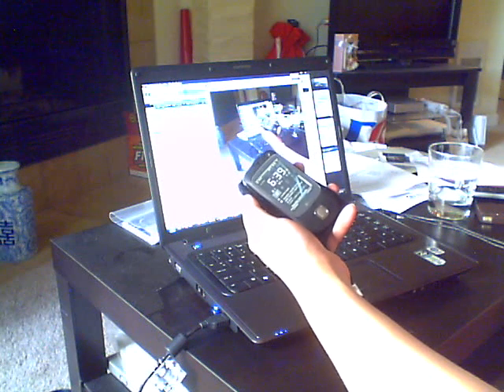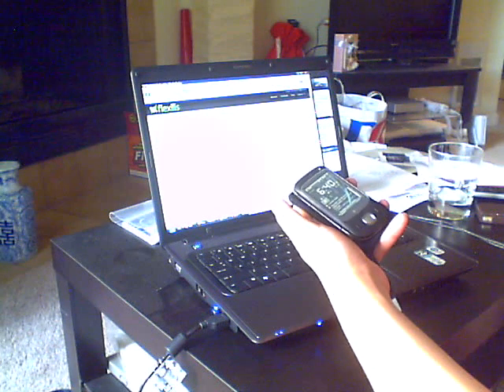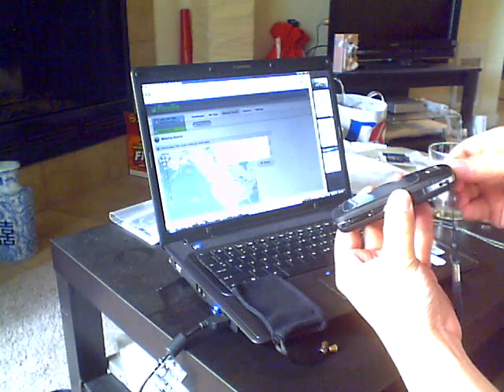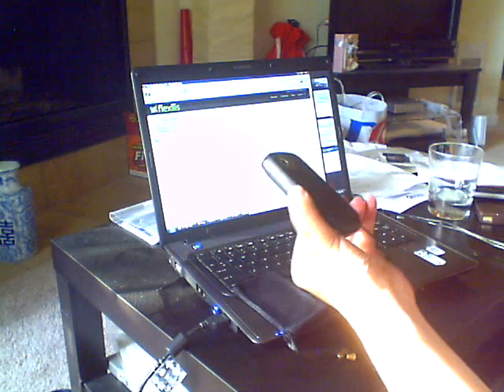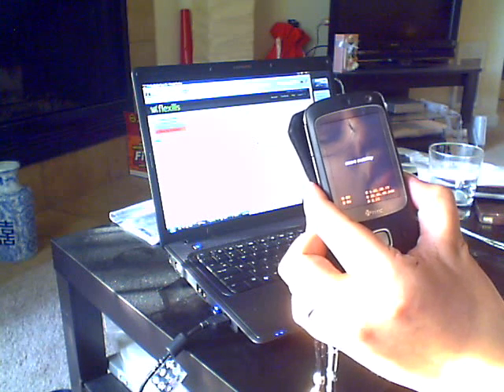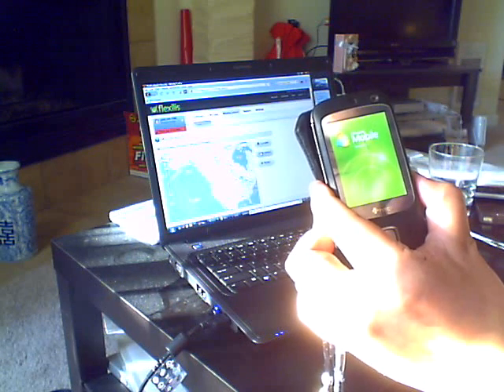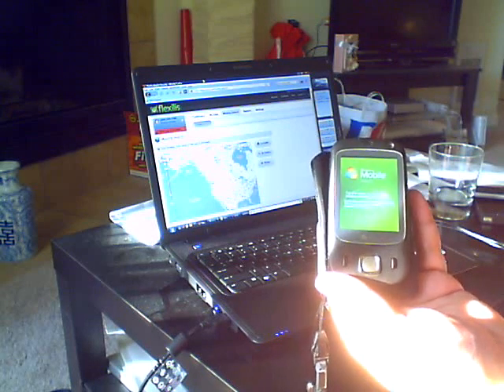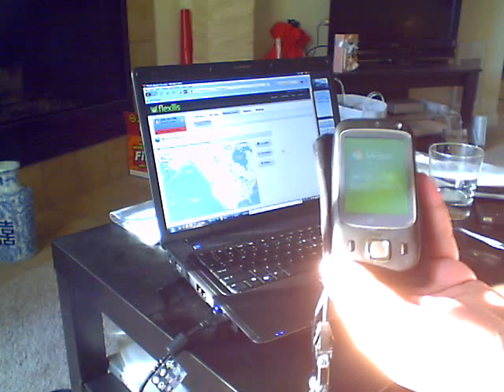Demo of Flexilis (Now Called "Lookout") - Mobile Security Application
Just a short demo of what Flexilis is. Flexilis is a feature-rich security application for mobile devices. Here, I use the Scream and Nuke features, which are very handy if your phone gets lost or stolen.

To avoid confusion, Flexilis is now known as Lookout.